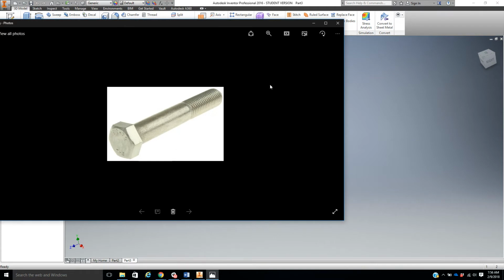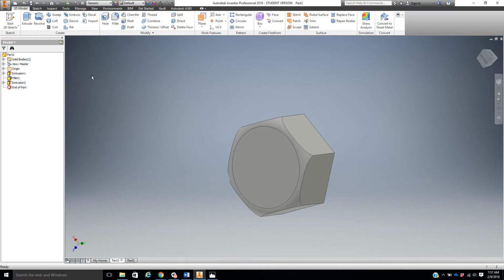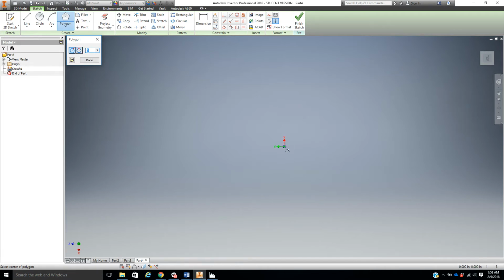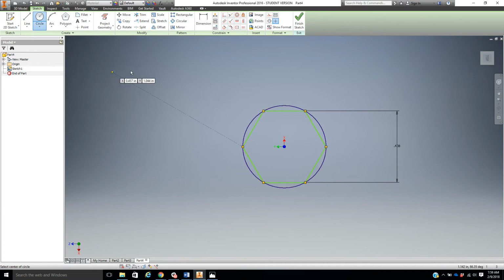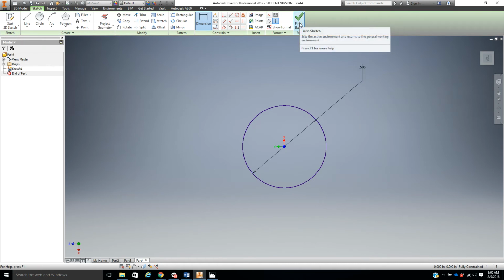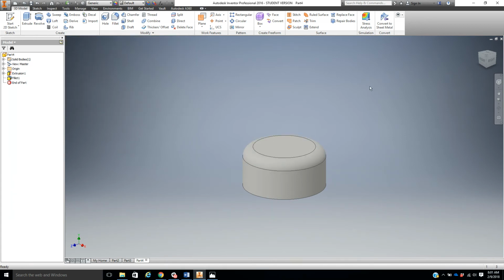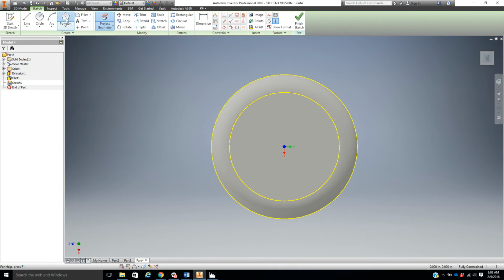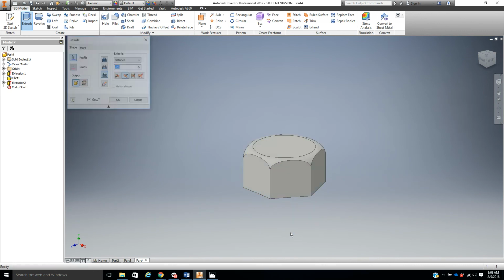Inventor how to create a hex head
Hex head bolt...making it look realistic with fillet